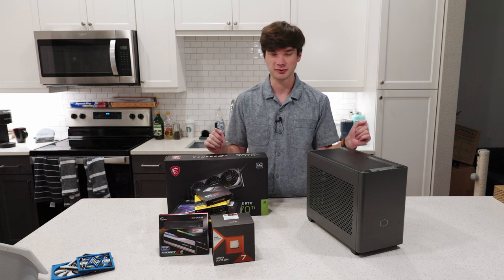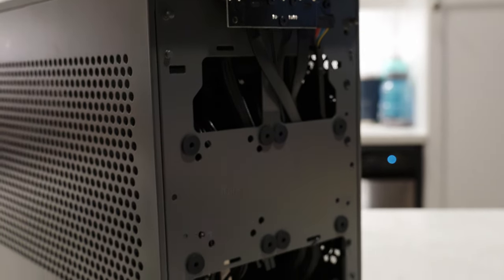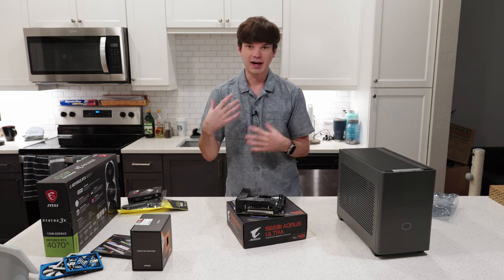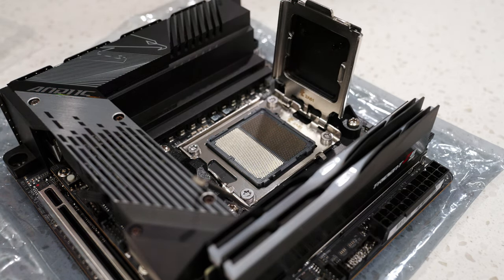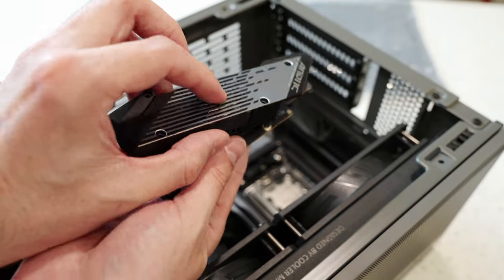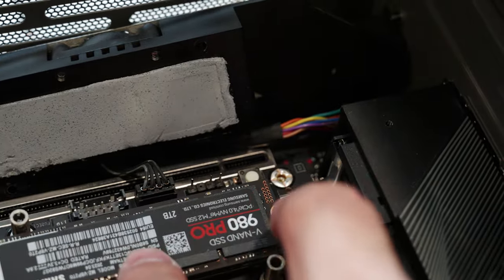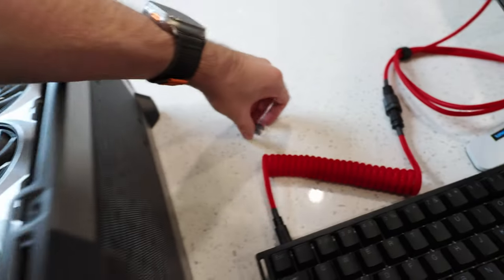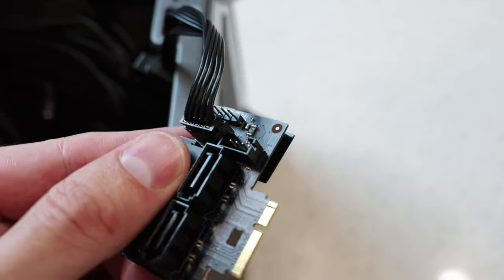The Powerful SFF PC That's Fun To Build w/ 7800X3D, 4070Ti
It's another build and this time I went smol! Here's a tiny computer with tons of power. Hope you enjoy!

Fan Header Cable
Thermal Paste